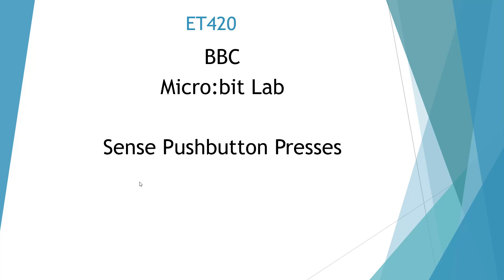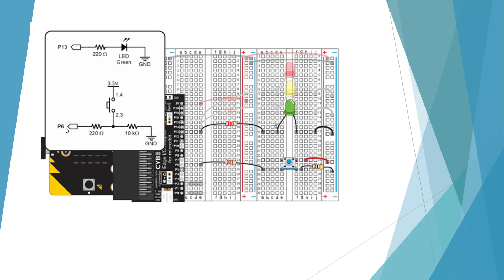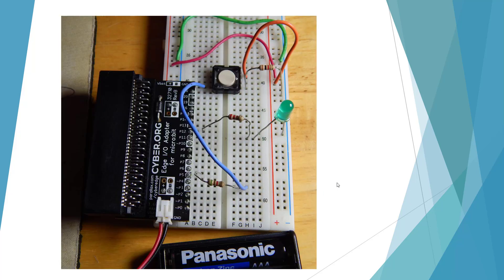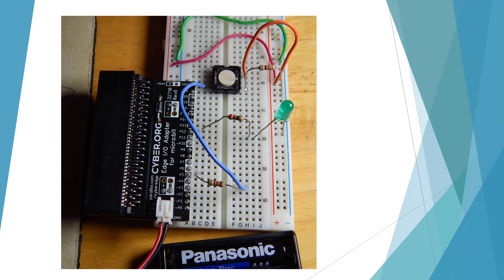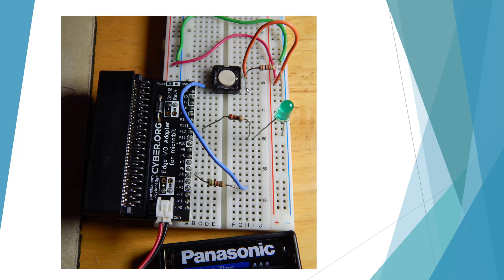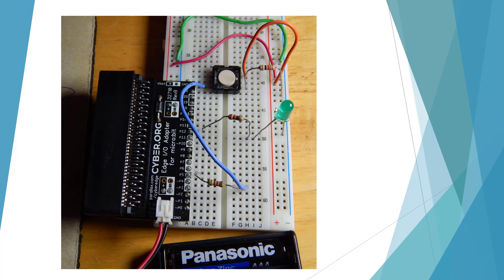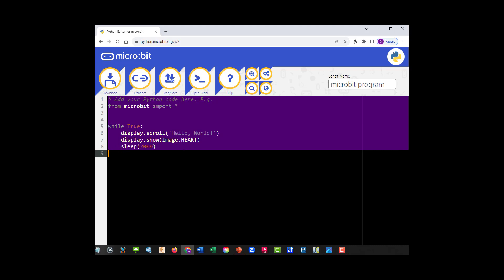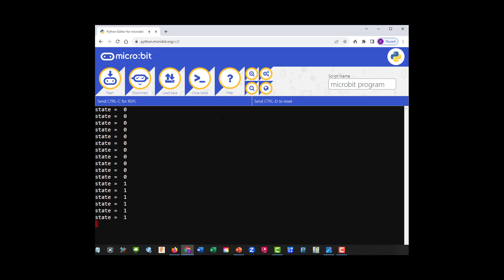Microbit: Sense Pushbutton Presses